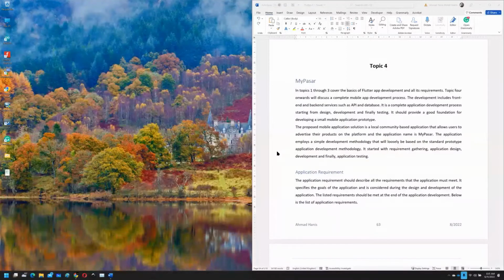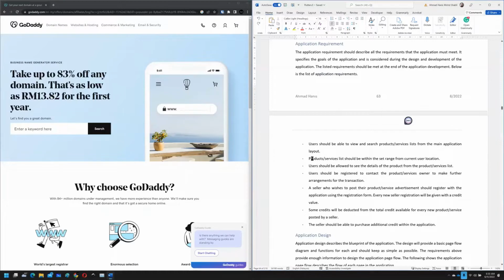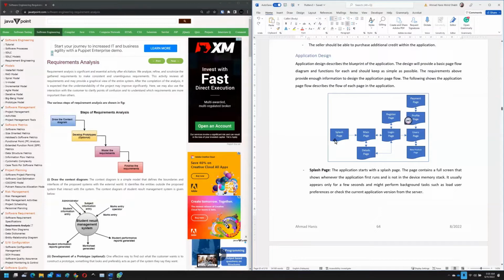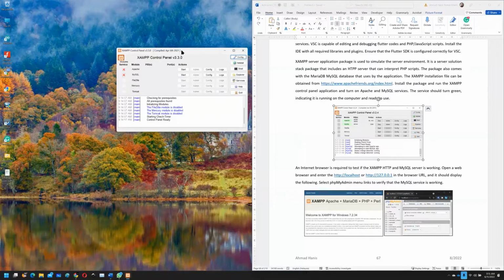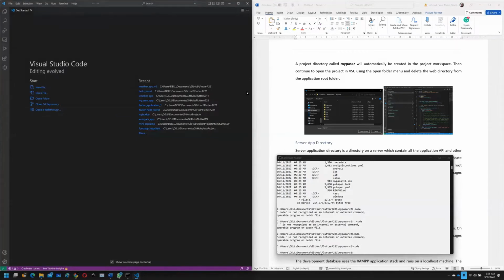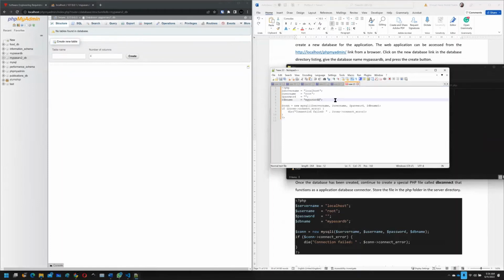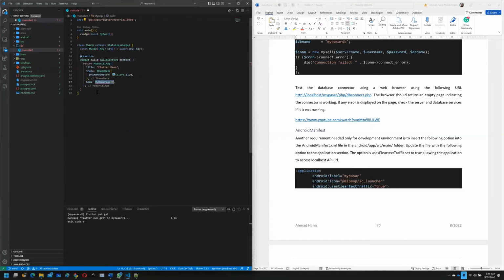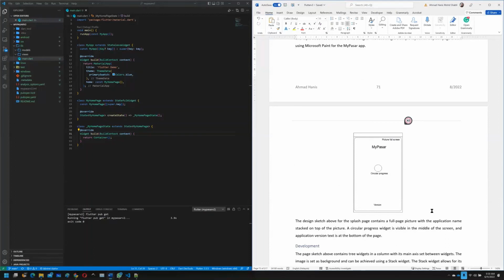Introduction to Flutter Programming (Topic 4)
Topic 4 - New full-stack mobile application prototype preparation.
- UI
- Back-end (PHP)
- MySQL
- DB connector
The video is for topic 3 from the following book and recorded from a live mobile programming class session.